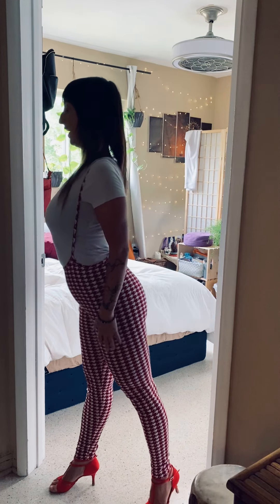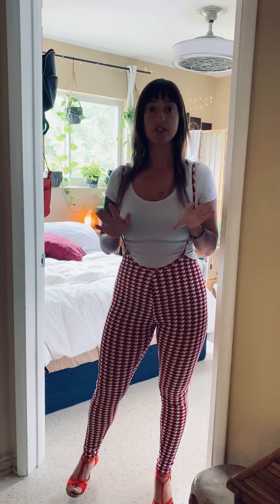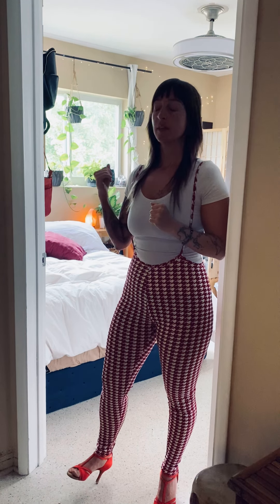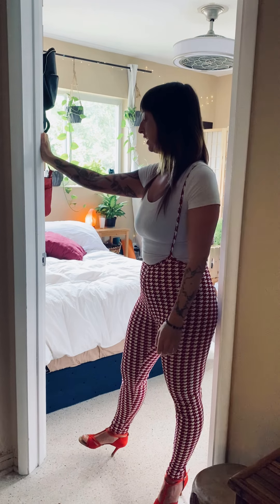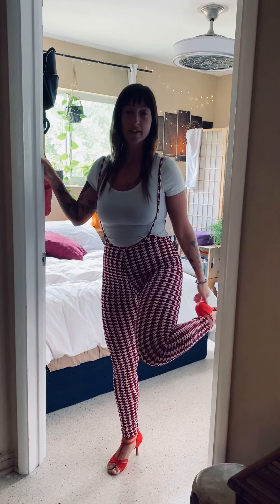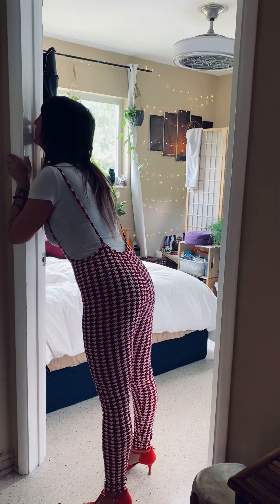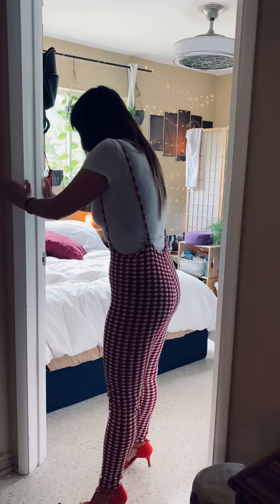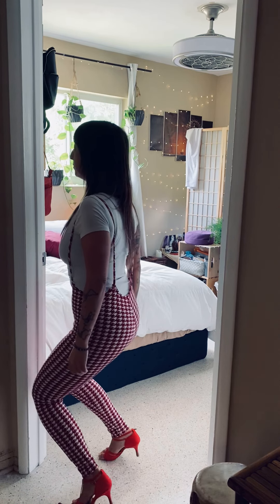How To: Body Rolls (Bachata Sensual)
This video describes and demonstrates a simple technique you can use with a doorway or wall in order to build muscle strength and muscle memory for body rolls! If you guys want more videos like this, please like and leave a comment :)